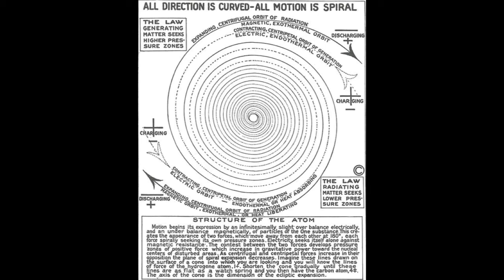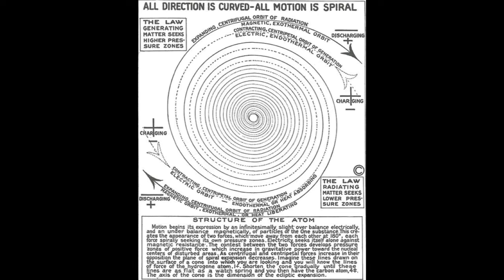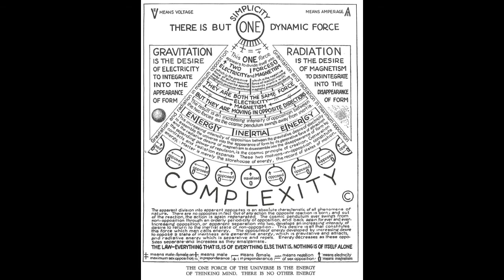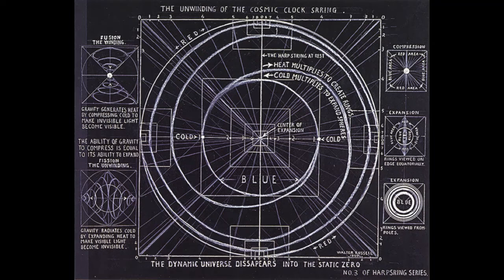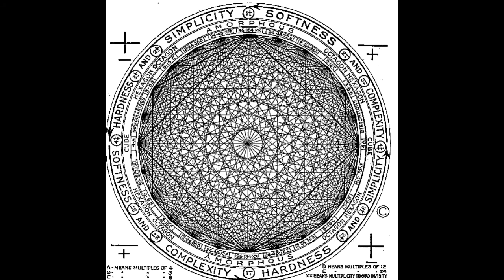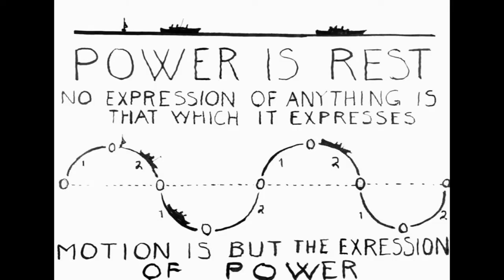Walter Russell On: The Source of ALL POWER (The Secret of Light)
Head to these for all of the videos I have uploaded over the years, if you truly will to be FREE AND EXIST ETERNALLY!
If you wish to support this continuing work for the liberation of all lost viryas into the ORIGIN: consider leaving me a tip through Paypal here
This is an excerpt from Walter Russell's book: "The Secret of Light", from Ch. 4- The Universe of Power. Listen, and Reflect DEEPLY on this knowledge brethren, may it bring you closer to an attainment of knowledge of The One God, and more reverent towards this beautiful CREATING universe of his.
Recorded, video edited and read by D.J Morgan
My entire Amazon suggested reading list, do check it out to upgrade your life, God wants you to prosper. This is mutually beneficial for everyone. Thank you for your time as I will keep doing this work. Blessings
👉If you wish to support this continuing work for the liberation of all lost viryas into the ORIGIN: consider leaving me a tip through Paypal here: (It is greatly appreciated!)⚡️⚡️